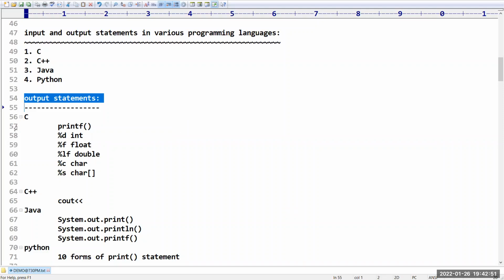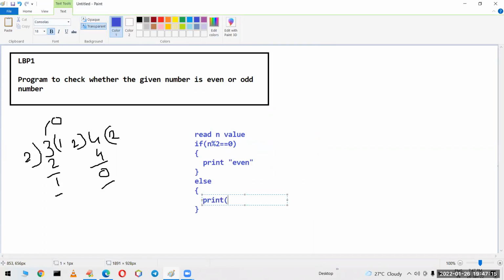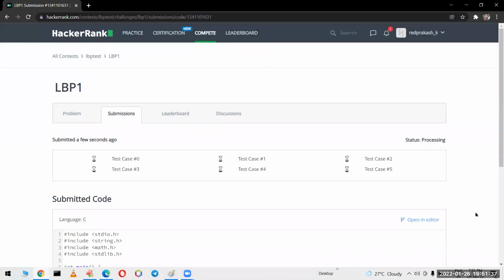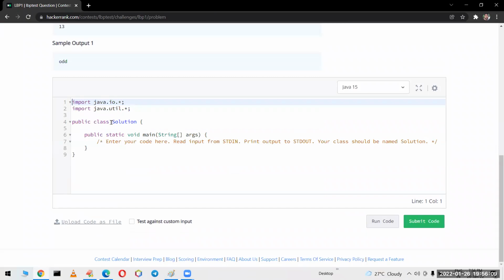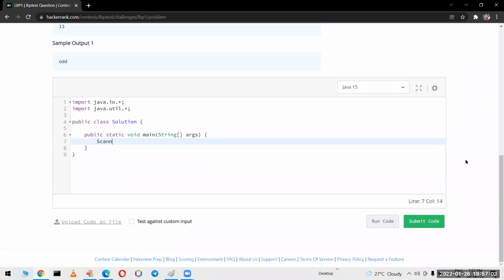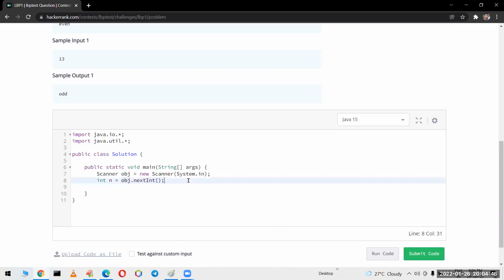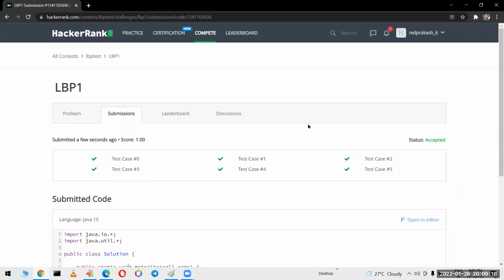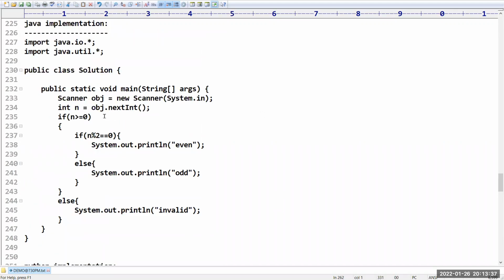LBP6 S3 on 26 01 2022 mp4 Google Drive